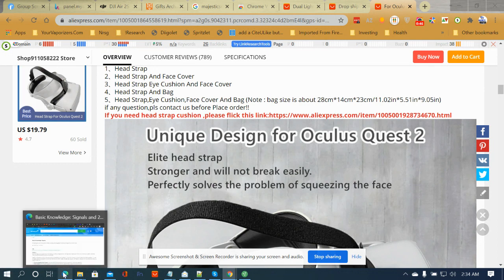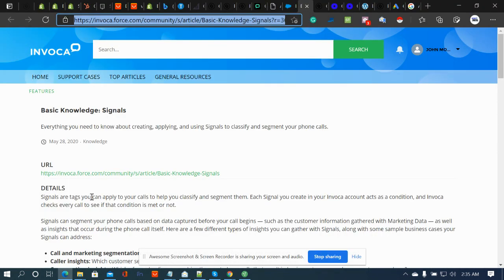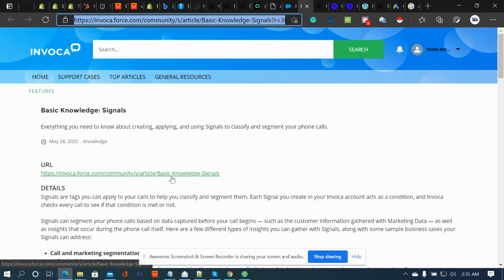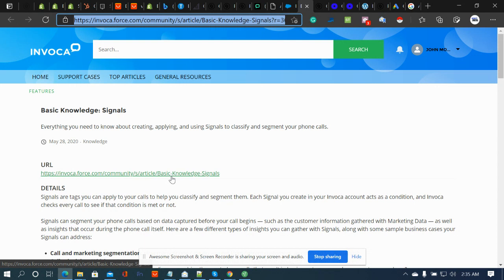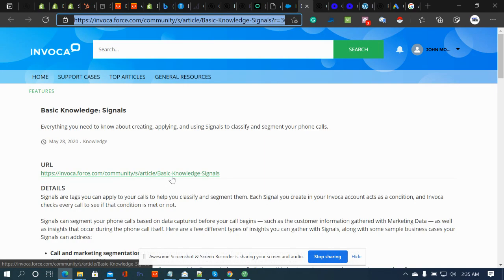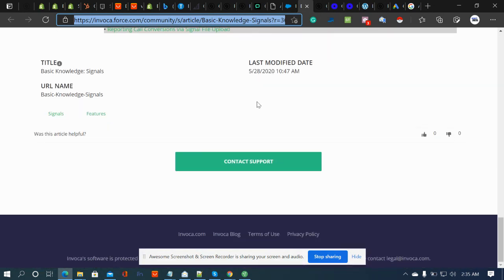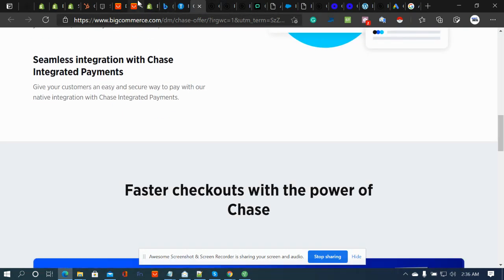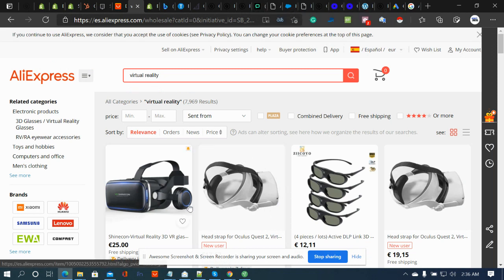Future 2022 Invoca Pay Per Call Network Sneak Peak On Developmental Ideas Classified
Classified Information for me to share this video may get taken down simply by the image im showing you, however I'm going to share you all the newest features of the new Invoca Pay Per Call system. In the developer backend system using the future 2022 invoca pay per call networks proprietary technology you'll have a sneak peak on what exactly the invoca system will actually be able to do .

ocean development platform.